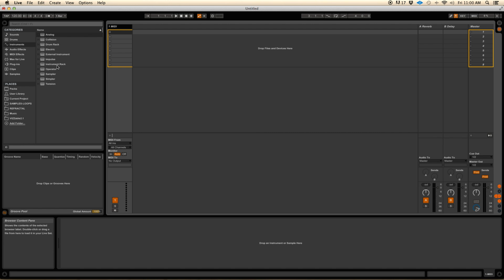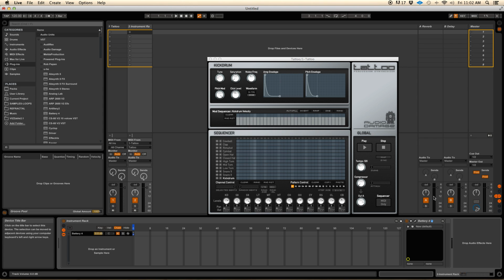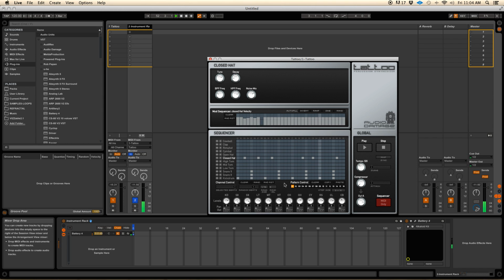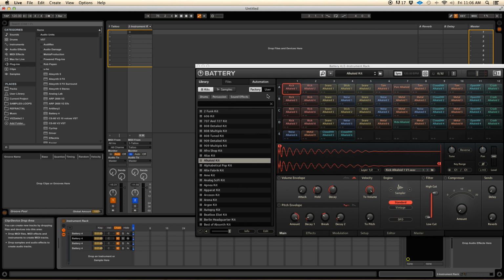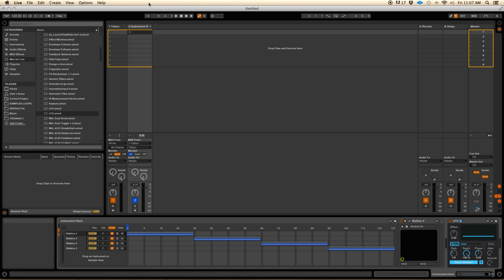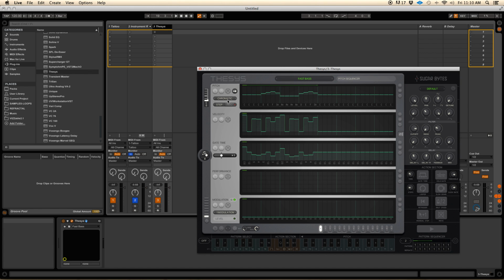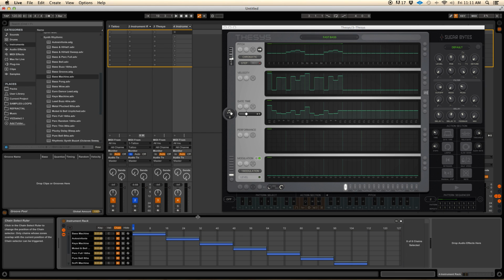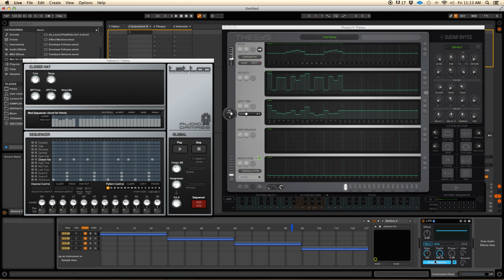Automatic Drum & Melody Sequencing in Ableton w/ Tattoo & Thesys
In this episode of our "Tips & Tricks" series we go over a really cool technique that can be used in the studio to spark some creativity, as well as LIVE to give you more control over your Drum & Melody backing tracks for your sets.

Watch how we use the instrument rack inside of Ableton along with Audio Damage Tattoo & Sugarbytes Thesys to get our Automatic Drum & Melody Sequence. Enjoy!

Full discography now available as digital download at refraktal.bandcamp.com